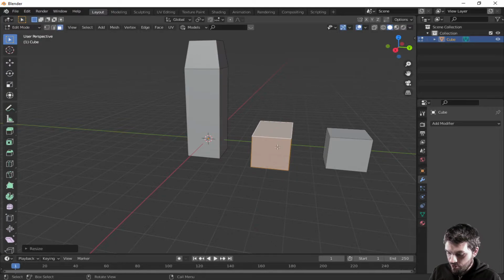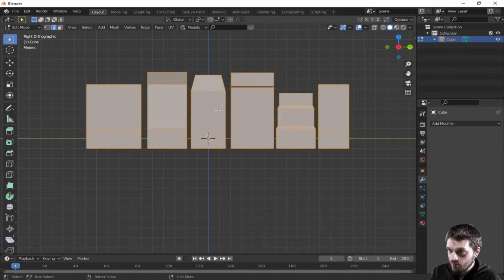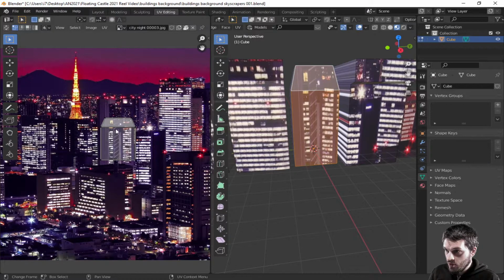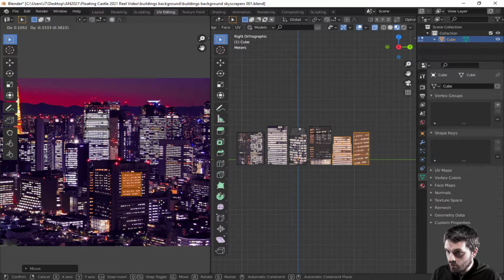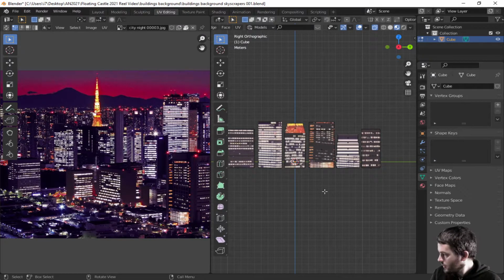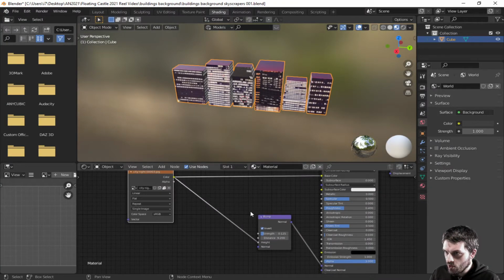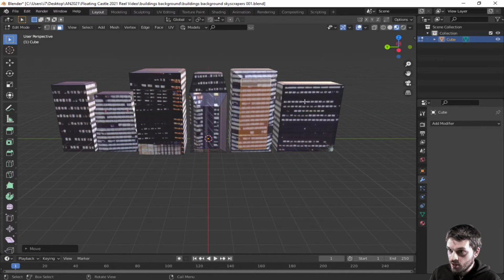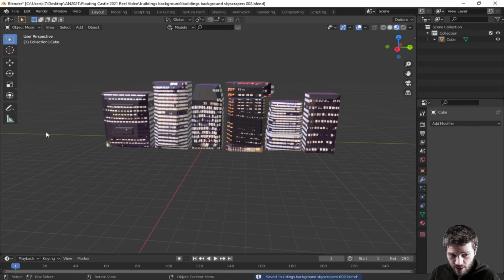Creating 3D Skyscrapers in Blender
I create 3D Sky Scrapers in Blender and add textures. buildings.